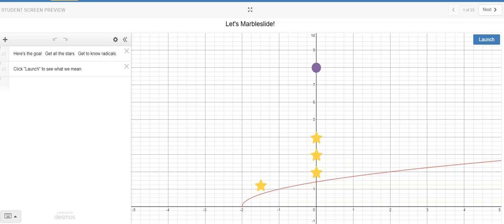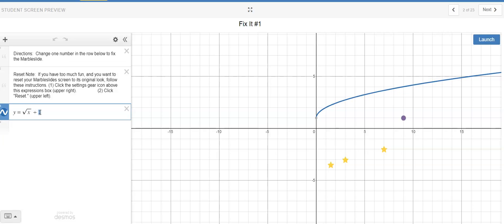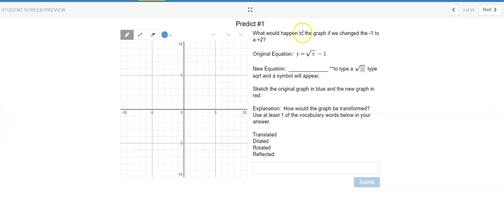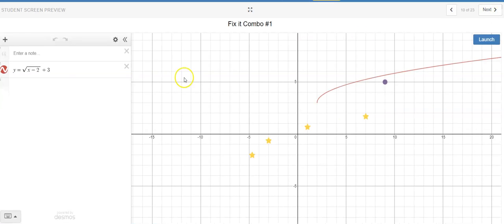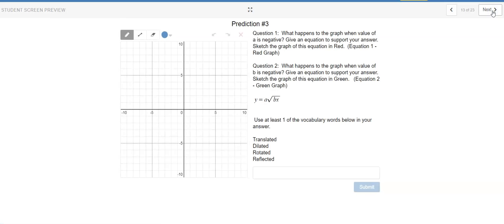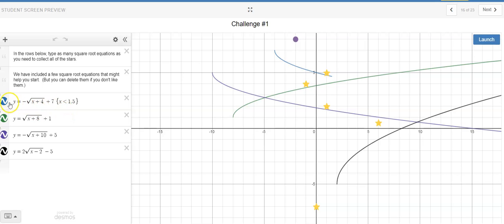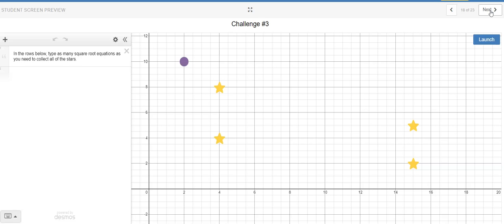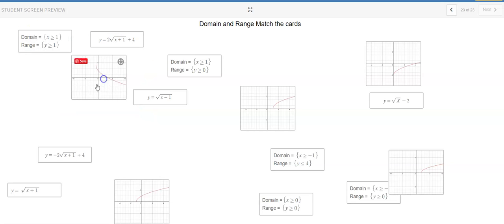Desmos Activity Setup and Help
If you are not attending class or need help on the Desmos Activity, please watch this video.